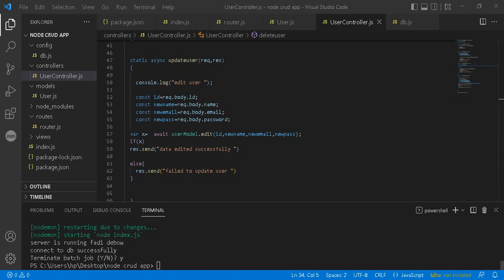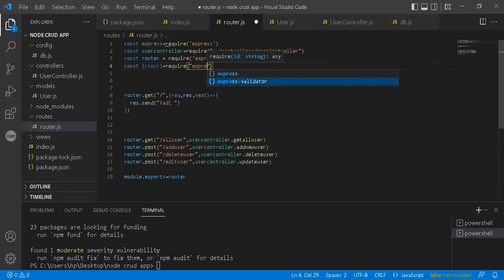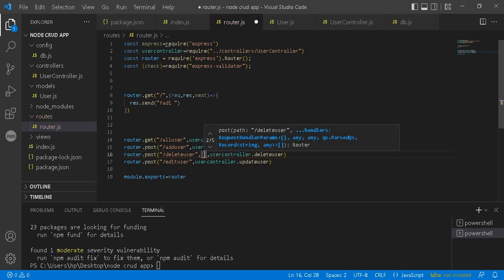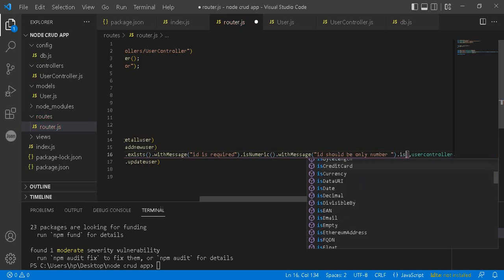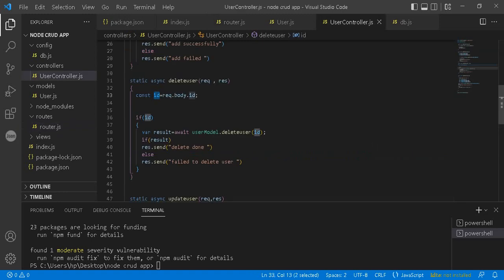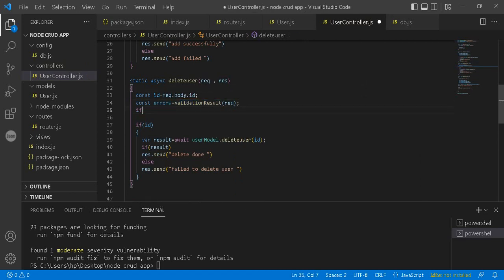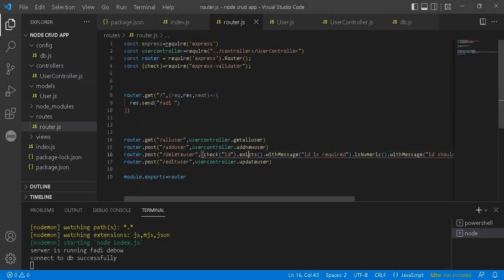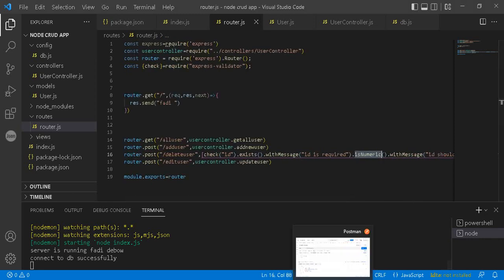Node js + Express : How To Make Data validation Using Express-Validator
this video is a Part of a complete node.js series, including the usage of Express.js and much more!
This videos shows you to implement input validation in Node/Express applications
we will use express validator package to make our validation on data before we send it to the db

we will use express validator as you see from the title
also you can use fatest-validation and many other packages
so lets see how we can make our validation on request data in server side